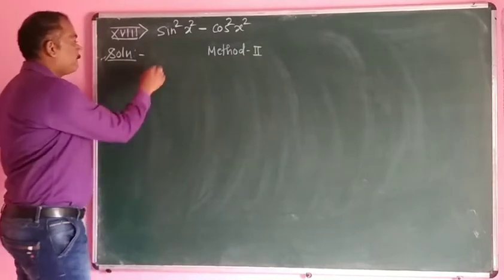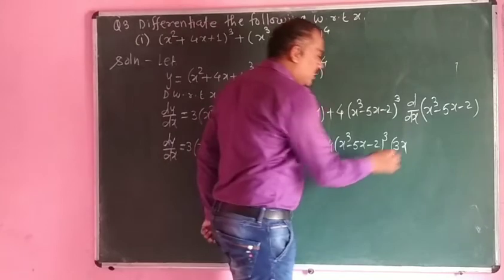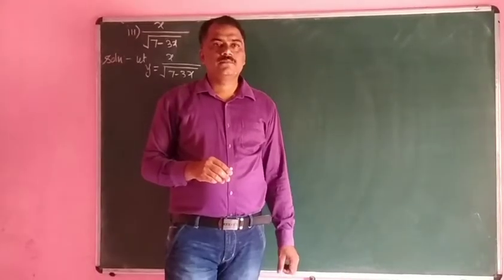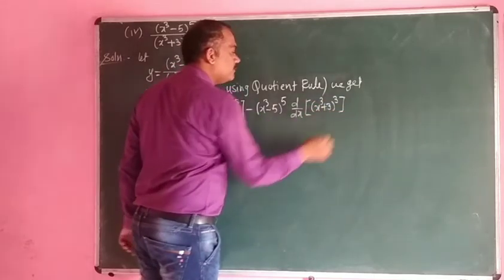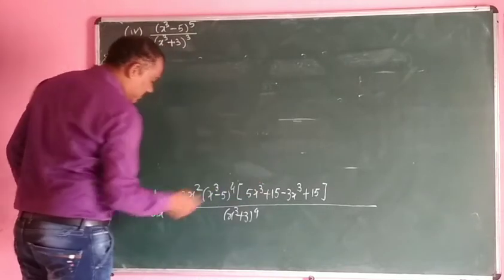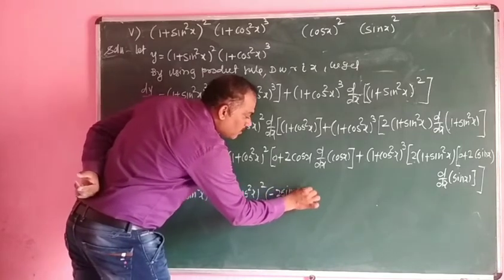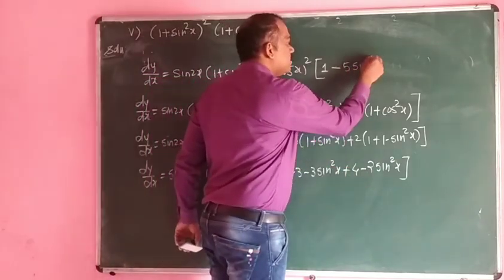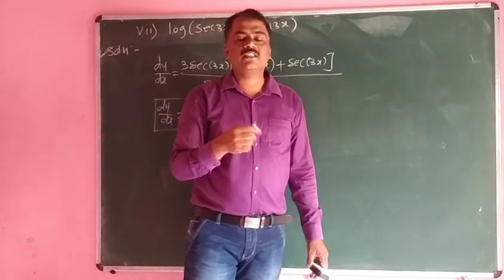Differentiation: Derivatives Of Composite Functions Exercise 1.1 : Part 4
Examples : Question No.3: Ex.1 to Ex.7 By Santosh Ghadage